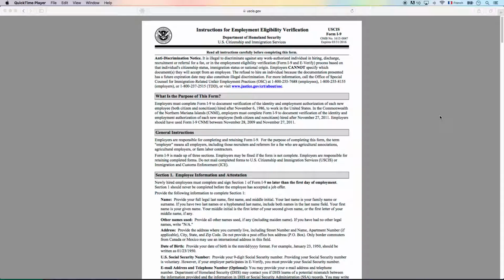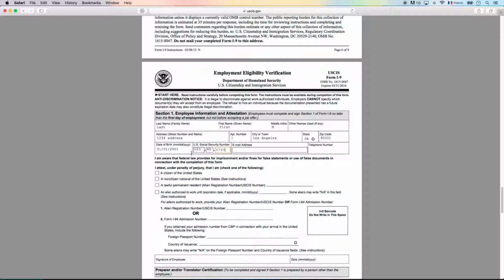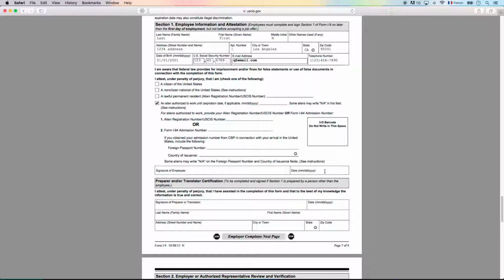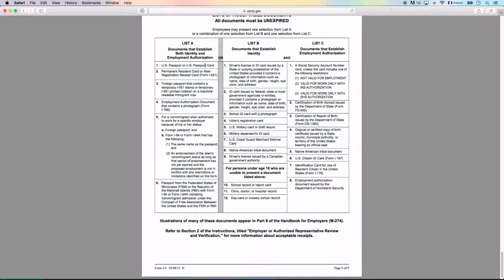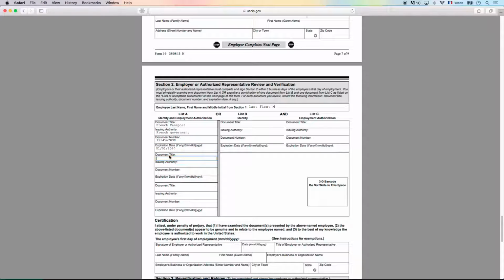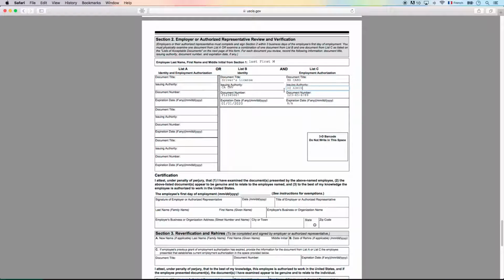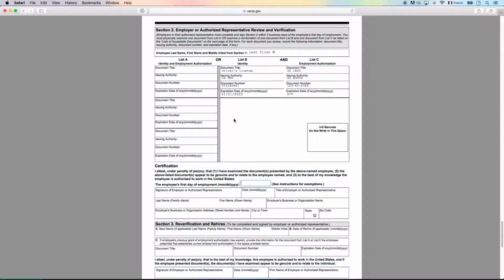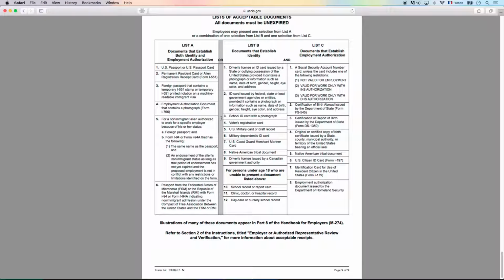How to fill an I-9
A simple look at the I-9 form.
If you would like to learn more about Production in general, check out my free articles and workshop